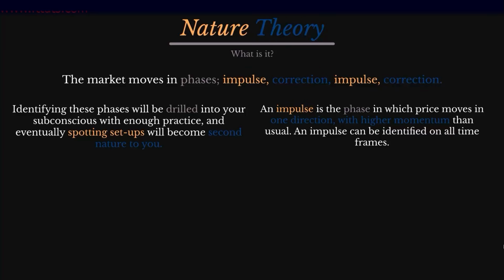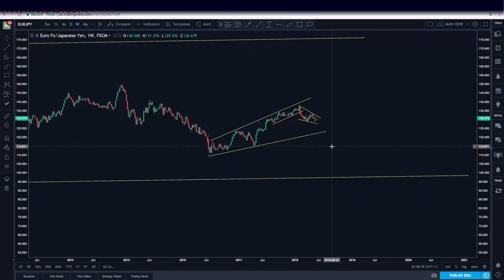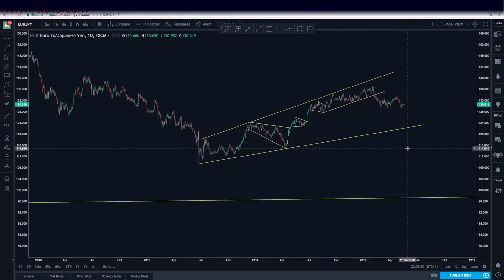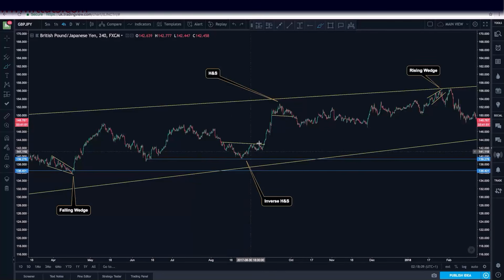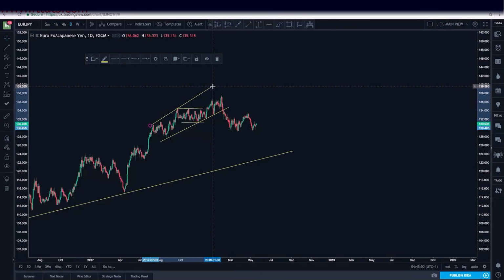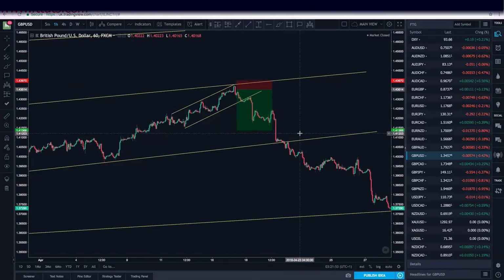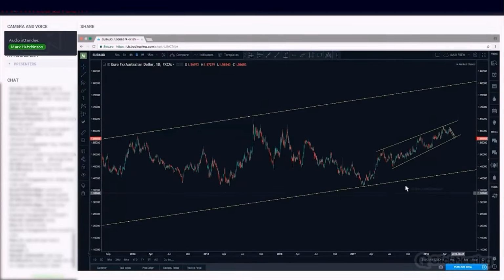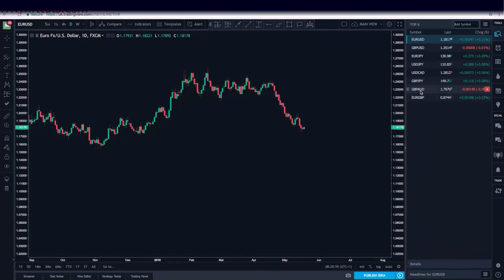The Best Forex Trading Strategy on the Internet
In this video, we break down a simple and practical Forex trading strategy designed to help traders understand -market structure, trends, key levels, trade entries, and risk management.

Instead of searching for a strategy that promises easy money, the goal is to understand
-why a setup makes sense and how to approach the market with discipline and knowledge.

📌In this video, you'll learn:
• How to identify the market trend
• How to find important support and resistance levels
• How to recognize potential trade setups
• Where risk management fits into your strategy
• Why patience and discipline matter in Forex trading

At TBK Fx - Trade By Knowledge, we believe successful trading starts with understanding, not guessing.

You can lose some or all of your invested capital. This content is for educational and informational purposes only and should not be considered financial or investment advice. Past performance does not guarantee future results.